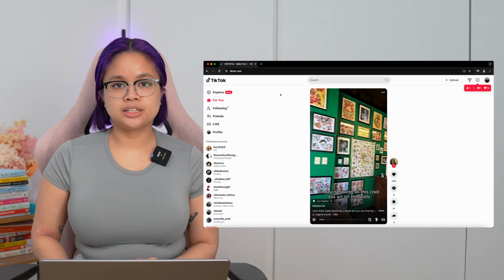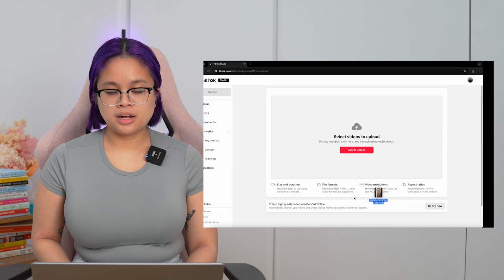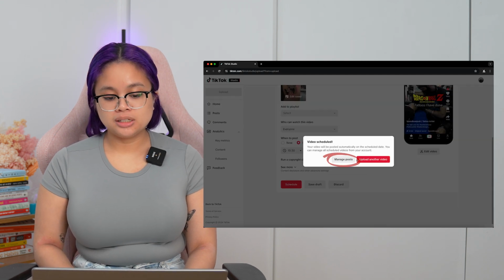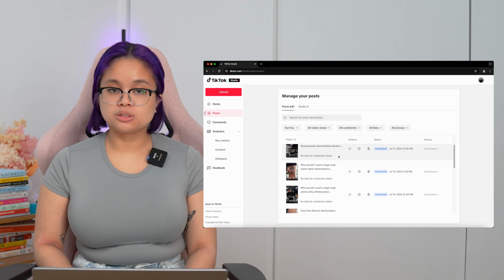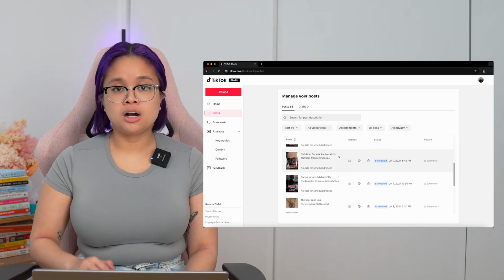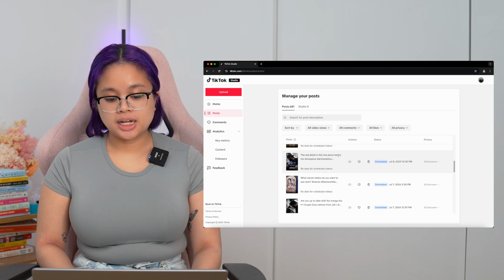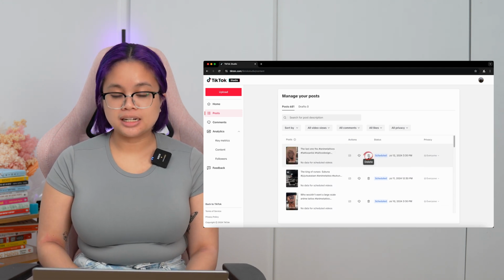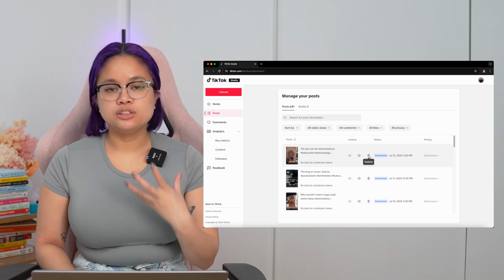Ultimate Guide on How to Schedule TikToks for Auto-Publish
Ready to streamline your TikTok posting schedule? 🎥✨

In this tutorial, I'll show you how to schedule your TikToks to auto-publish directly from TikTok on your desktop. This is perfect for hitting your desired posting times without the hassle of manual uploads!

Hi, and welcome back to day 57 of 100 social media tips! Today, we're diving into TikTok's desktop scheduling feature, which makes content planning a breeze.

Whether you're juggling multiple accounts or want to save time, this step-by-step guide will help you optimise your posting strategy.

🔍 What You'll Learn:

- How to access TikTok's desktop scheduling tool.
- Step-by-step instructions to schedule your TikToks.
- Tips for selecting the best times to post for maximum engagement.
- Troubleshooting common scheduling issues.

Say goodbye to the stress of last-minute posting and hello to a more organised and efficient TikTok strategy! 📅✨